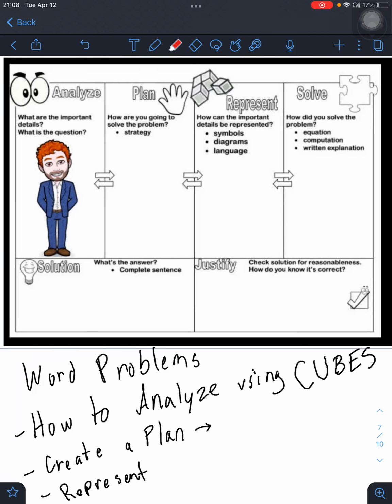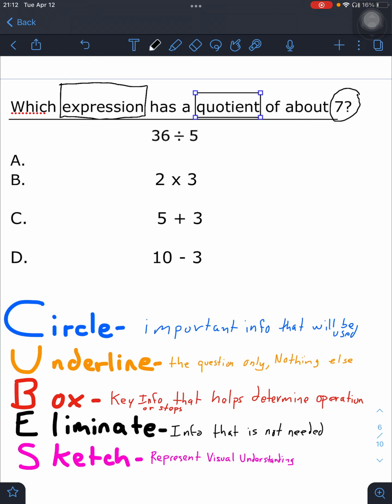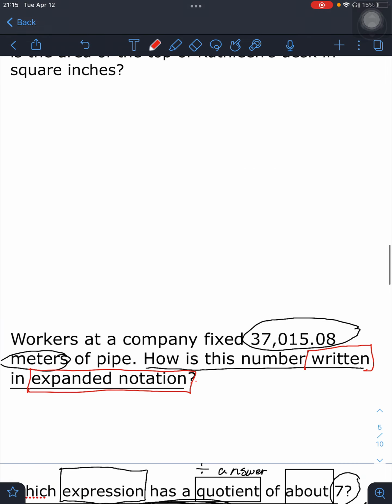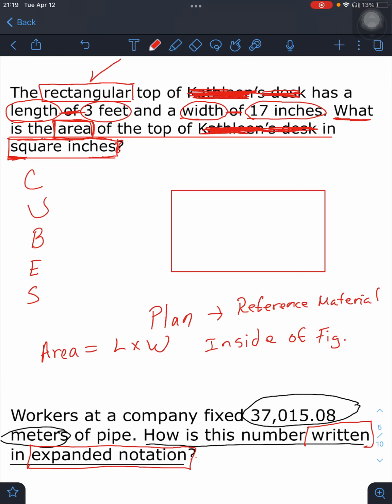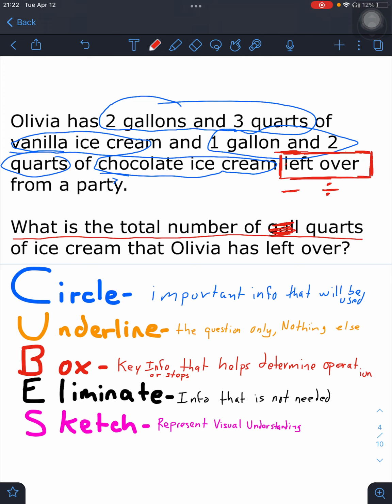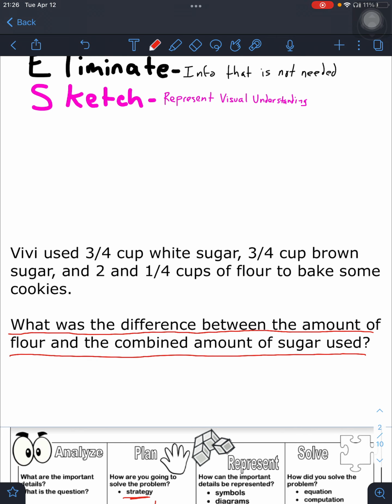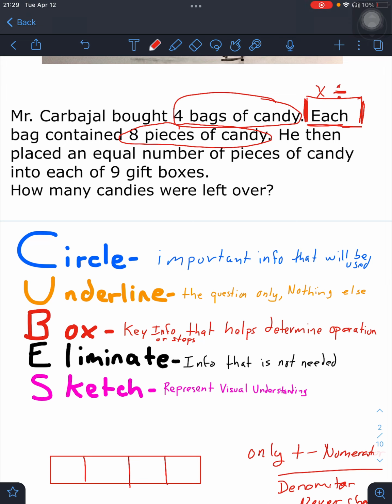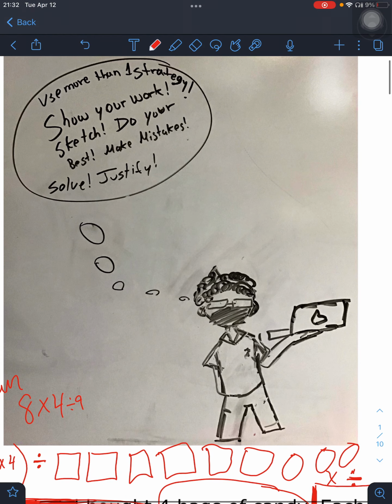Strategies to Analyze, Plan and Represent Word Problems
How to use the CUBES strategy and the Problem Solving Graphic Organizer to Analyze, Plan and Represent word problems in Math